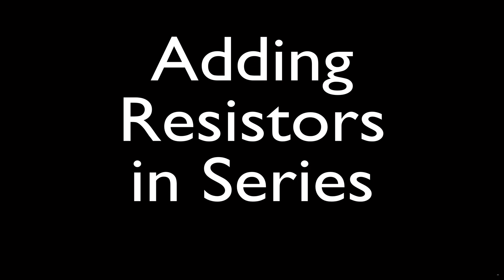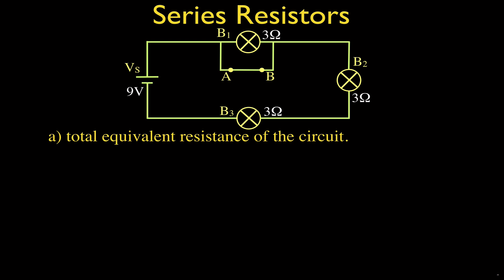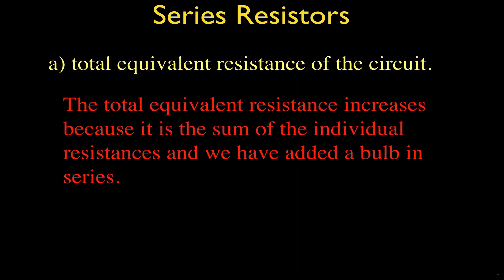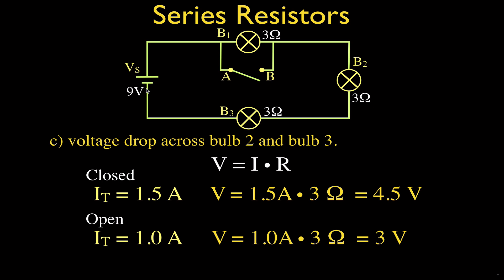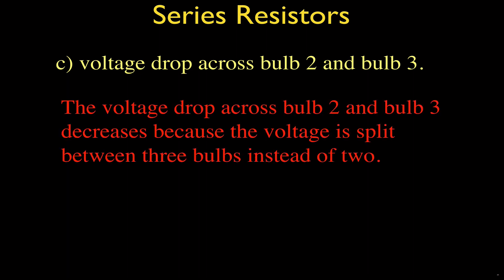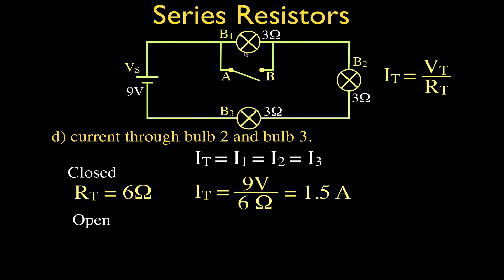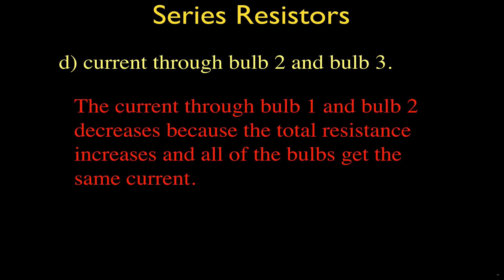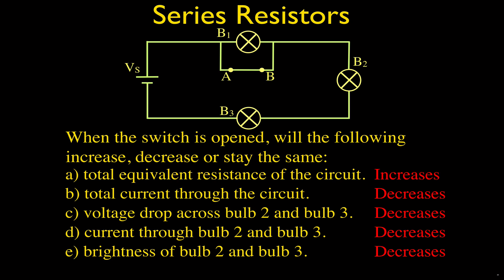Resistors in Electric Circuits (4 of 16) Adding Resistors to Series Circuits, Part 1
This video explains how the following characteristics of light bulbs in series changes when a third bulb is added in series to the circuit:
a) the total current through the circuit
b) the total resistance of the circuit
c) the current through bulb 1 and bulb 2
d) the voltage drop across bulb 1 and bulb 2
e) the brightness of bulb 1 and bulb 2

For series circuits, when a third bulb is added in series the total resistance increases and the total current decrease. The current through the other two bulbs, the voltage drop across the other two bulbs and the brightness of the other two bulbs also decreases. Check out the video to see why!